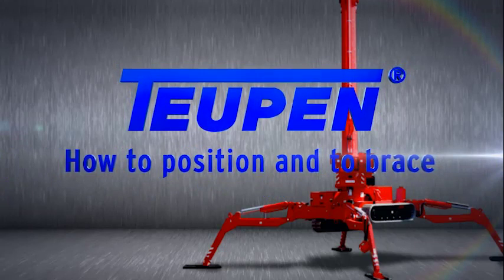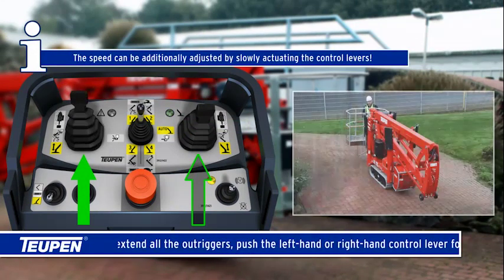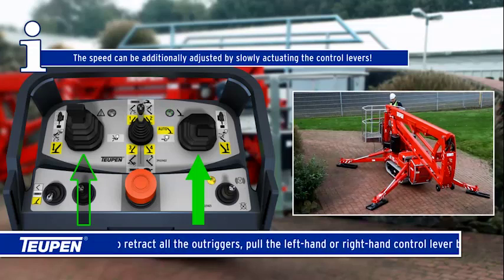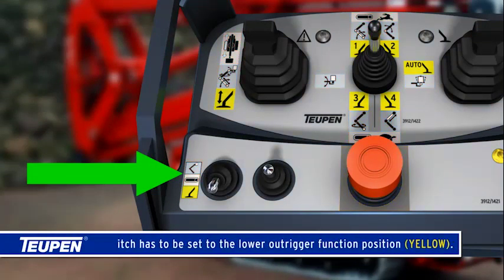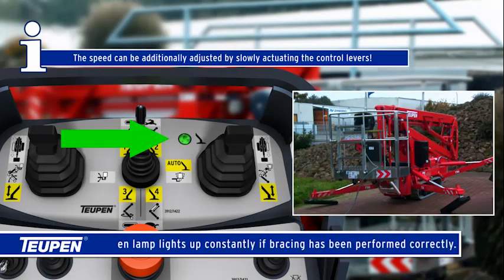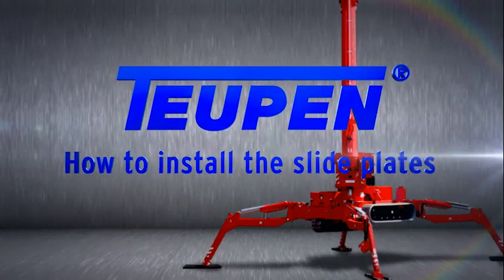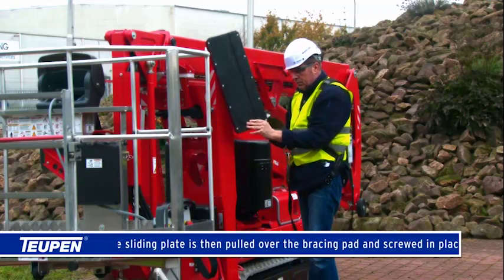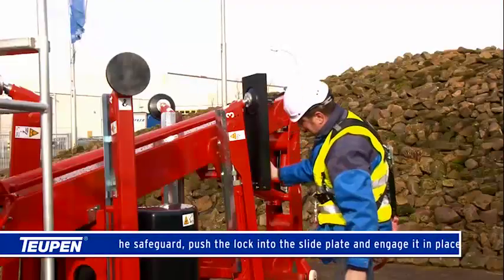TEUPEN TL54AJ OUTRIGGERS